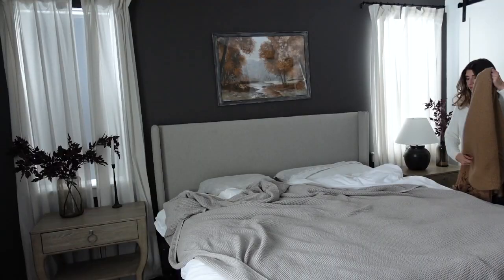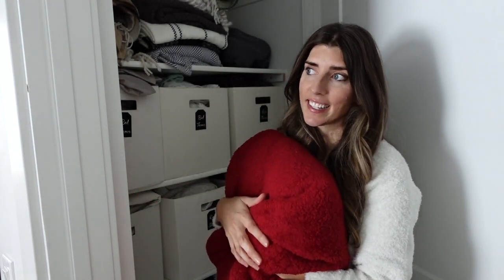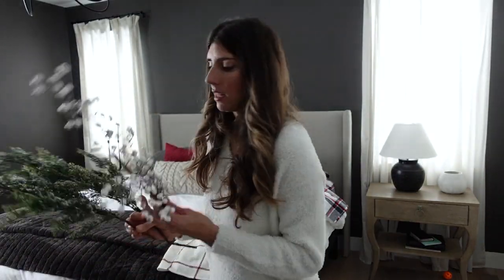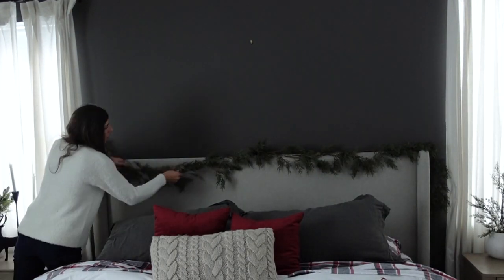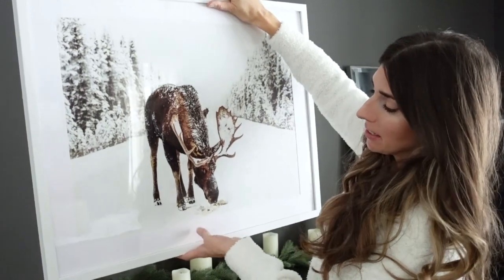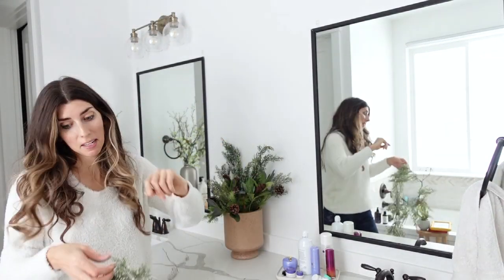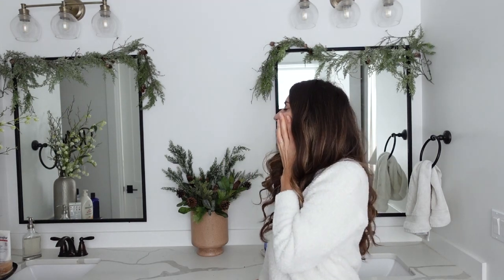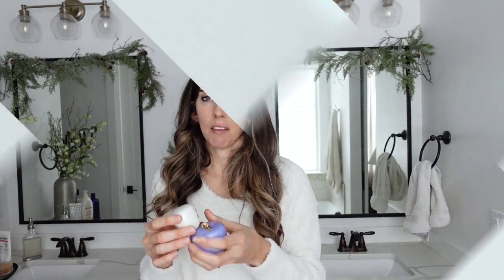2022 Christmas Decorate With Me! Christmas Bedroom & Bath Holiday Decor Ideas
Christmas Decorating part 5, Decorating the bedroom and bath for Christmas time! Christmas decorate with me 2022. Holiday decorating ideas. creating a cozy romantic bedroom for the holidays!
Amazon storefront

Bed Frame
duvet set
waffle blanket
dark fur quilt
cream quilt
dark shams
Red pillows
bench - artcile
rug ivory
smaller vase
white berry branch
cedar branch
black lamp
bed Garland
twinkle lights
curtain rods

buffet cabinet
garland used
reindeer pic
large deer pic
faux candles
big faux candle set (better deal)
iron candle pillars
paint color - peppery by behr

bathroom Vase
bath stool table

my skincare favorites
dewy cream
dewy serum
eye cream
face cleanser
exfoliating rice
vit C

My stick Vacuum
My heavy-duty Vacuum